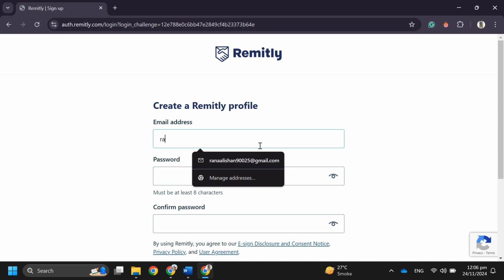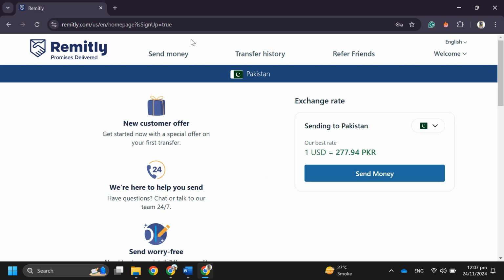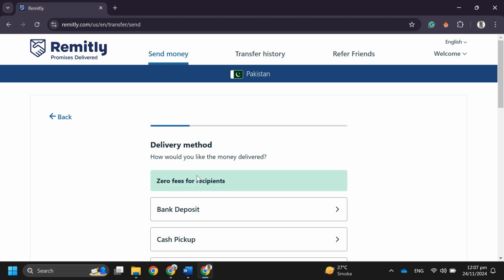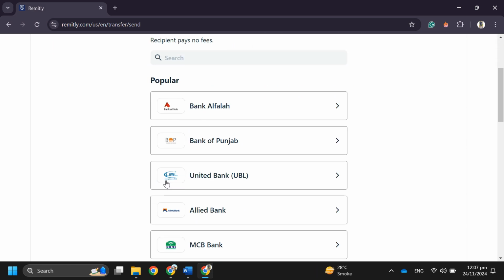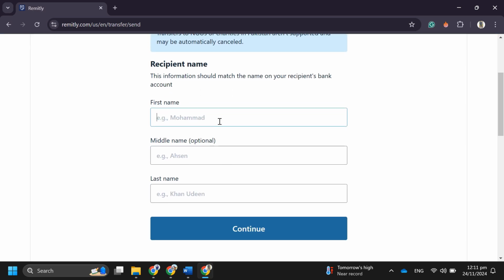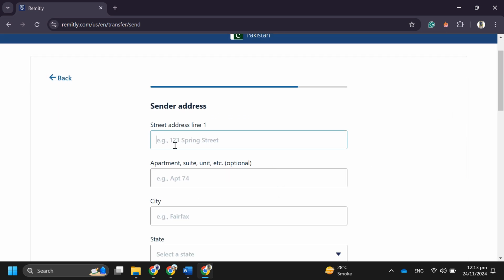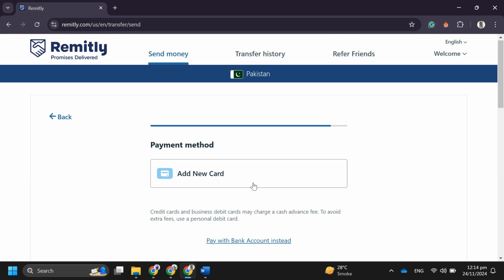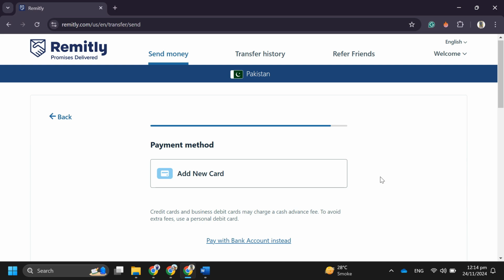How to Open a Remitly Account & Send Money Internationally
In This Video, learn .How to Open a Remitly Account & Send Money Internationally
open remity account. send money.